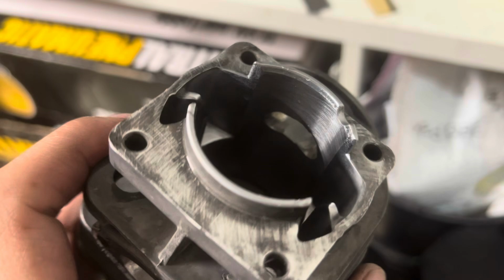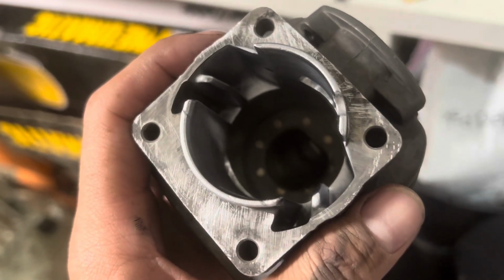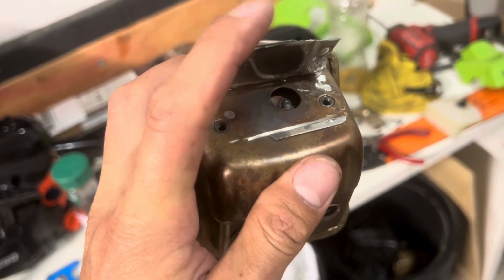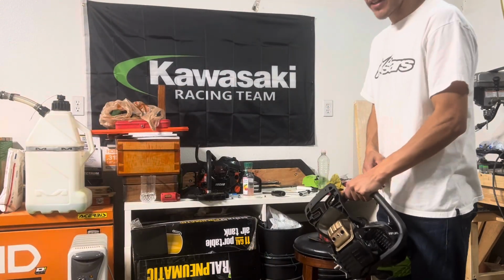Muffler mod Portland 42cc chainsaw and porting base gasket delete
Portland chainsaw base gasket delete
Muffler mod
Cylinder porting